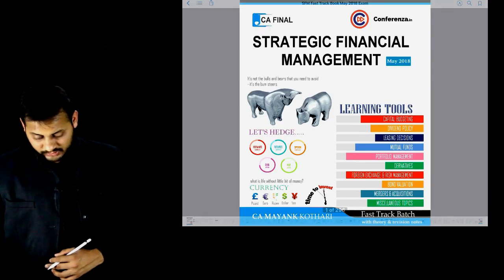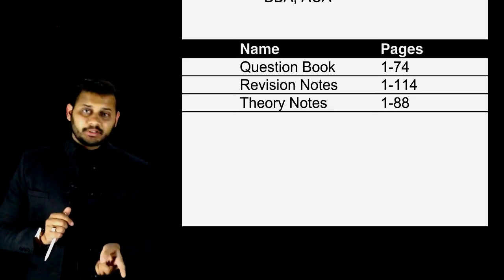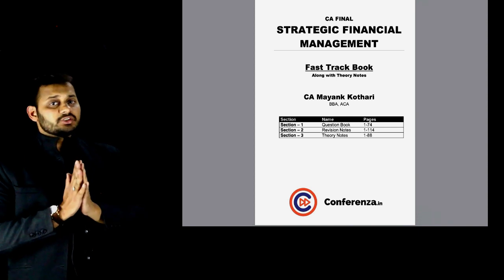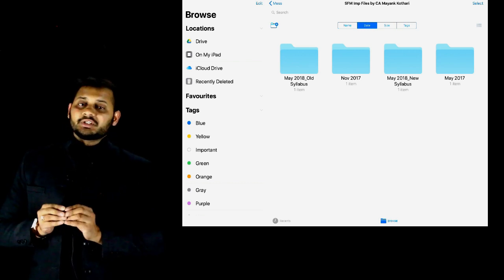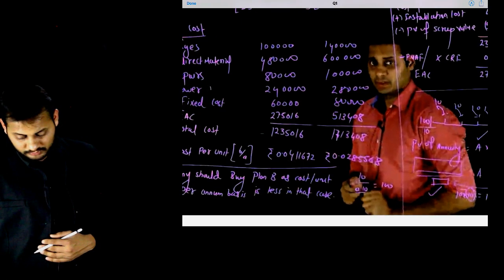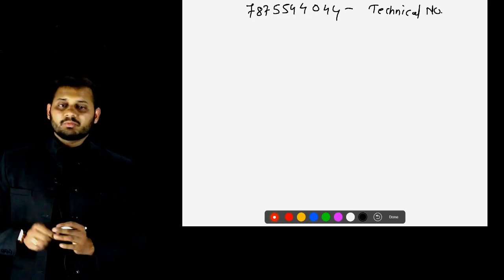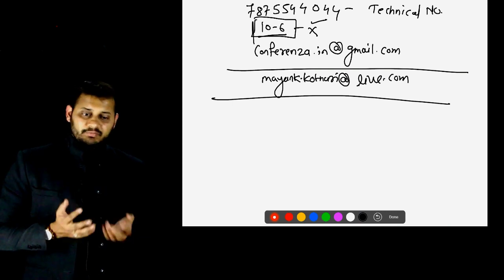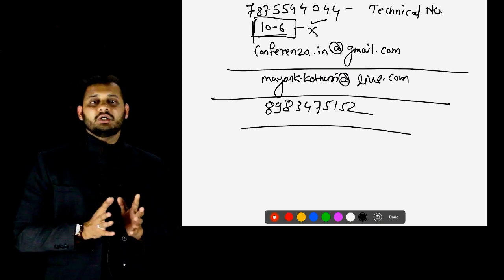SFM Fast Track for May 2018 | Conferenza.in | Old Syllabus